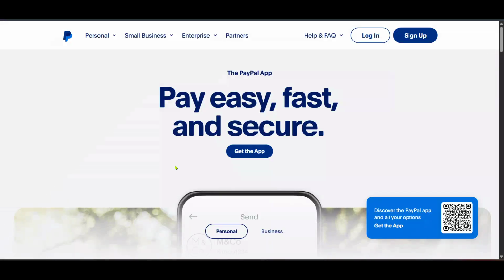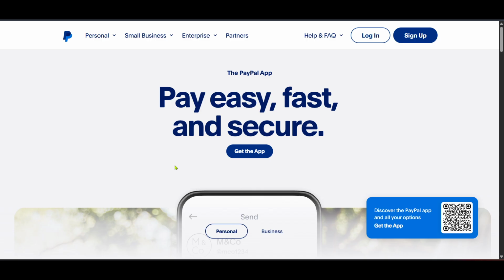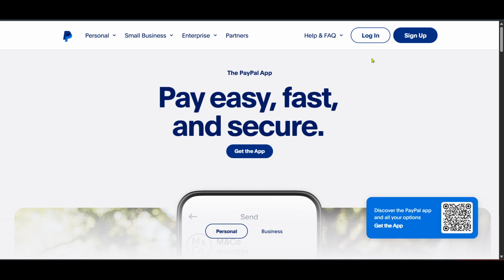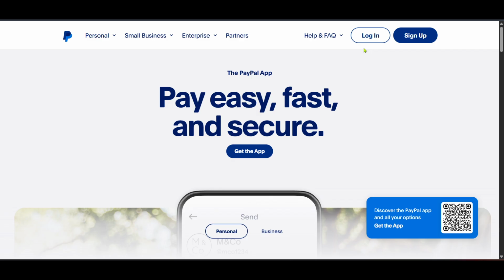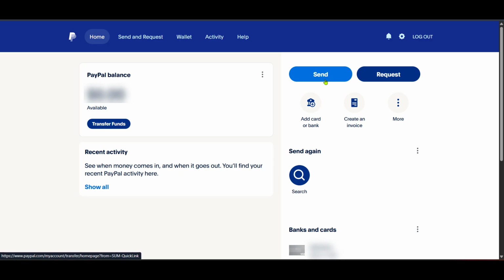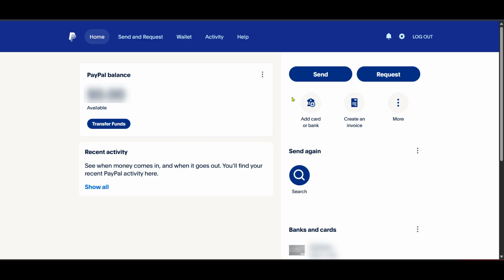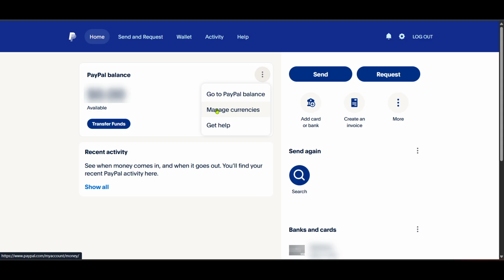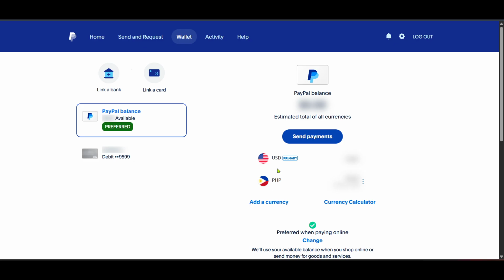How To Check Your Paypal Balance (Instructions, Guide, Tutorial) (Full 2025 Guide)